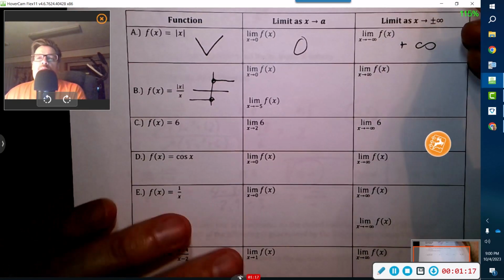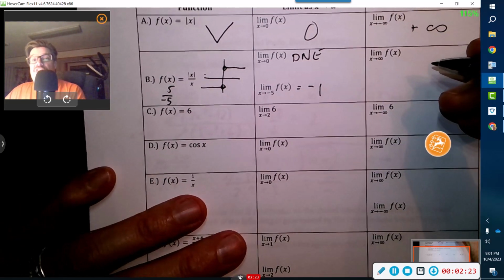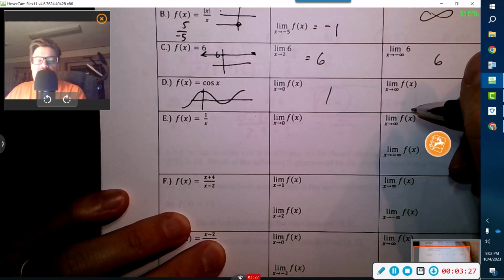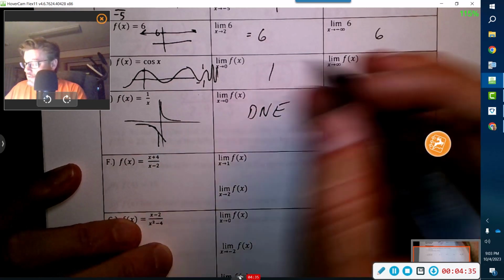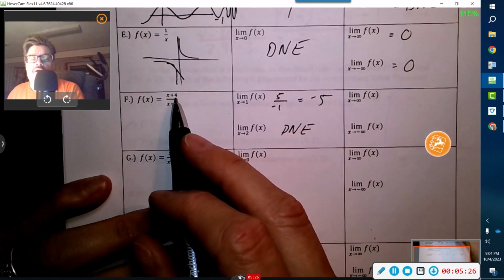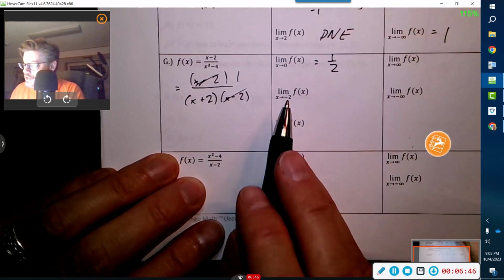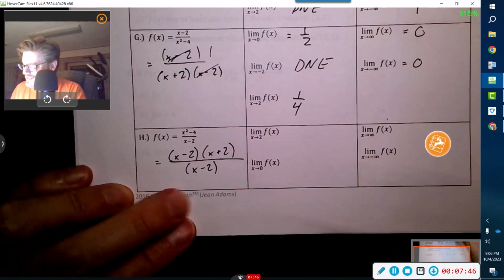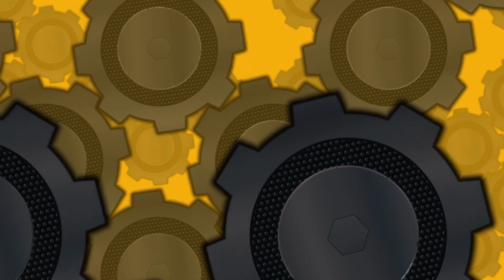Unit 1 Study Guide P1 (26)